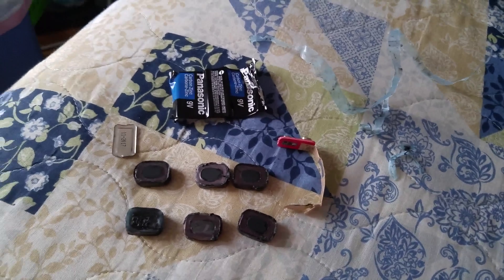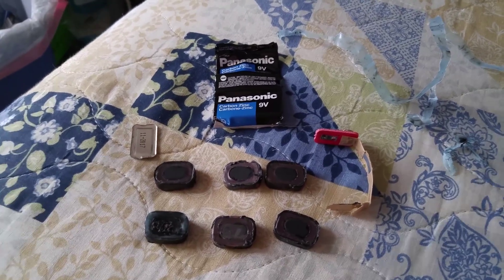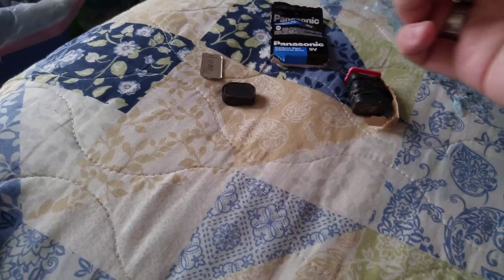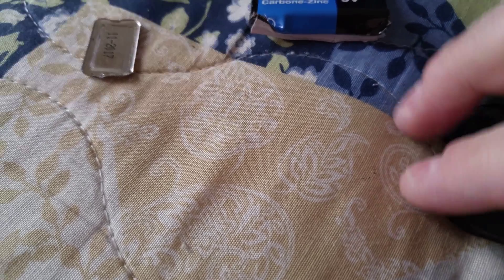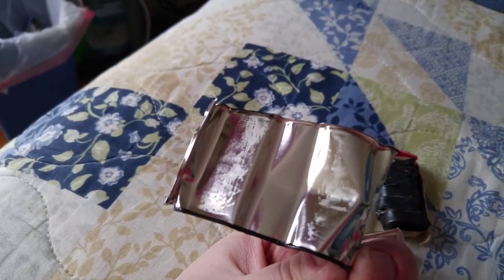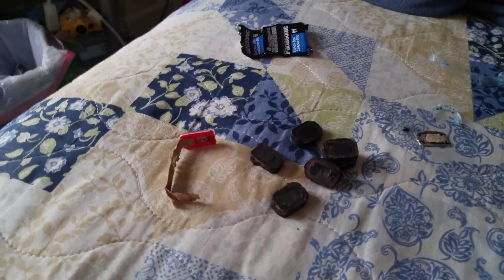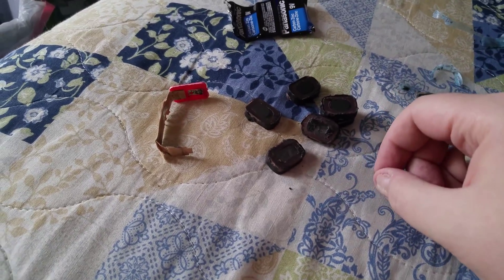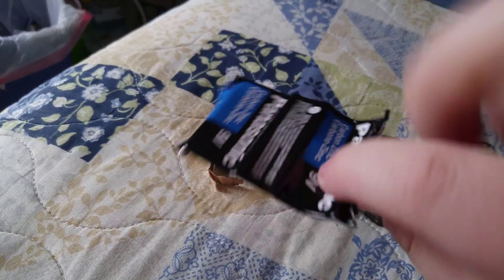A look at carbon zinc 9 volt battery construction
I opened up a dead 9 volt battery to show you how it's constructed.